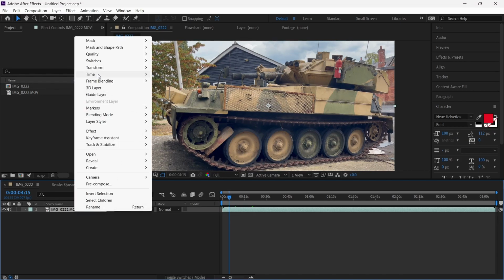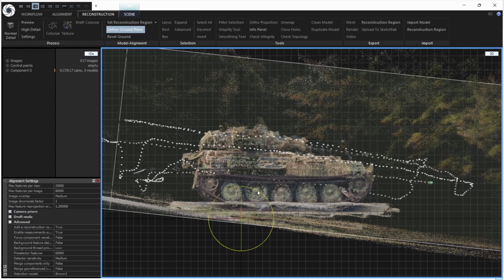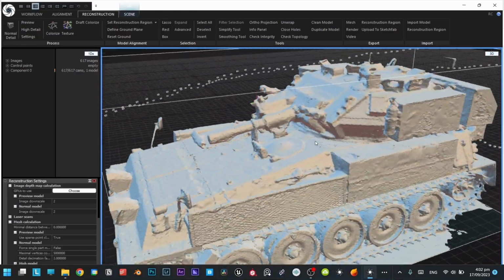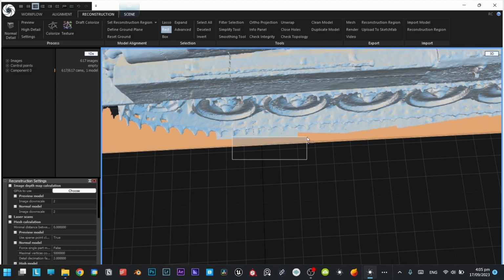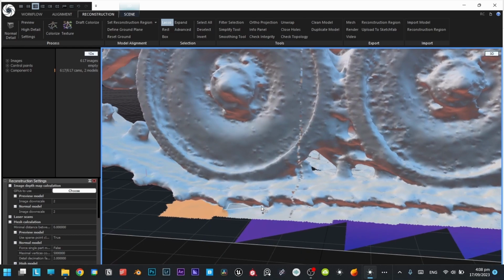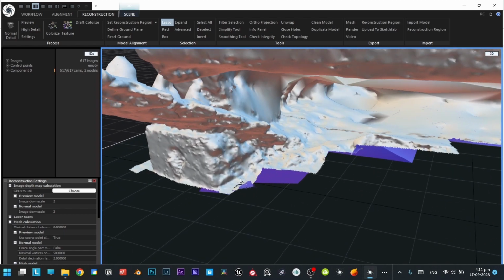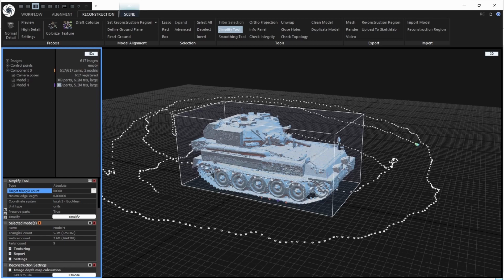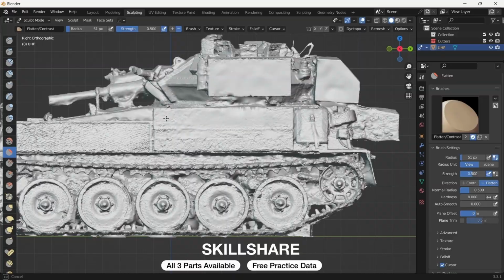SECRETS to 3D Realism!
ALL 3 PARTS & FREE ASSETS ON SKILLSHARE

To achieve Realism in CGI, there are two main secrets: Lighting and Texturing.
In this series, we will learn a fast and easy workflow to quickly make high quality and realistic assets for your 3D renders.

We will achieve this by photogrammetry, BUT not how we conventionally do it.
We will cover:
1. Quick acquisition of data for photoscanning in a matter of 2-3 minutes instead of hours
2. Processing this information in Reality Capture
3. Correcting the mesh artifacts and blobbiness in Blender
4. Converting extremely high poly mesh to low poly while preserving every detail in texture
5. Optimising the model for use in the 3D scenes
6. Free Assets!

We will talk about about how to quickly make a realistic asset for your scenes within real-life limitations. You come across something during your evening walk and you wish if this could be a part of your next CG scene. Take out your phone and START SCANNING!

With this Run & Gun scanning, the artifacts that arise, will be taken care of in Blender.

In the end, you will have a beautiful asset for you asset library.

HAPPY SCANNING!

Softwares Required: Reality Capture/Meshroom(Free), Blender

Tag me on intagram with your scans from practise data.

MY RECOMMENDED LEARNING RESOURCES:
Blender Launch Pad Course (Highly recommended for beginners)

Master 3D Environments in Blender Course (My favourite environment course in blender)

Master 3D Sculpting in Blender Course (Comprehensive sculpting course)

Cubic Worlds Course (For stylized renders and animations, this is the stop for you)

Substance Painter Launch Pad Course (My favourite and most comprehensive SP course)